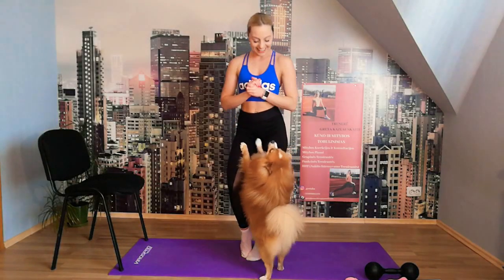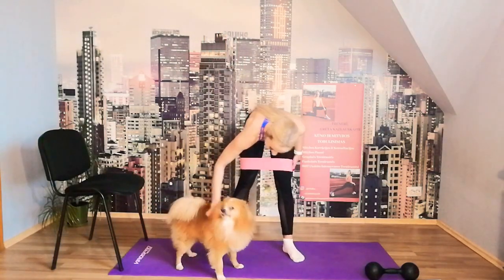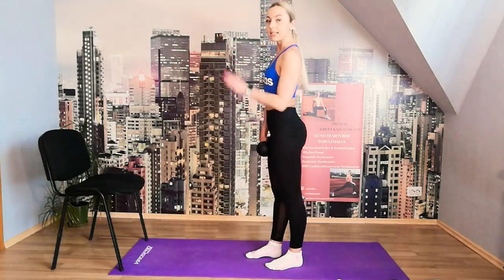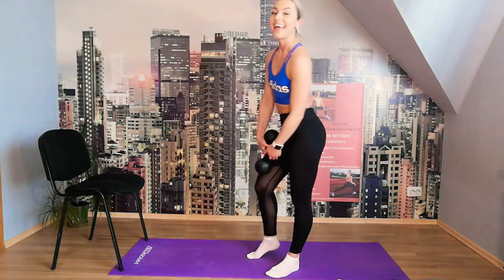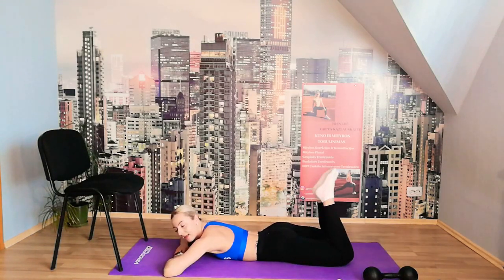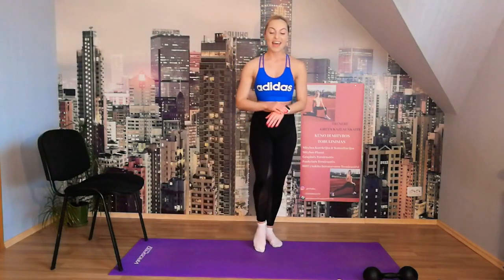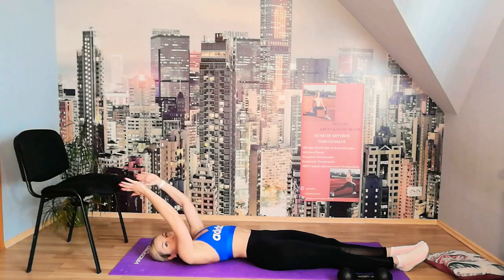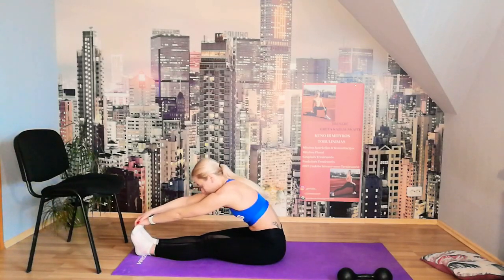10- 40MIN GLUTES AND CORE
Third week together 💞

40min Glutes and Core Training and Ollie joined us today too :)

I will be guiding you during all workout but please take additional rest when you need.

For todays Workout you will need

** 2 Dumbbells
** Yoga math
** Bottle of water
** Chair
** Pillow

If you are new to exercise or planning on embarking on a new fitness
programm, you should consult your physician.

Under no circumstances Greta Kazlauskaite be responsible for any loss or
damage resulting from your reliance on nutritional or general information
given by this guide. By using this program, you agree to these terms.